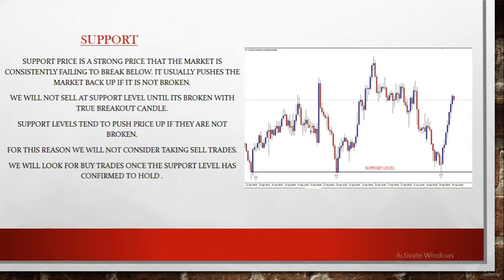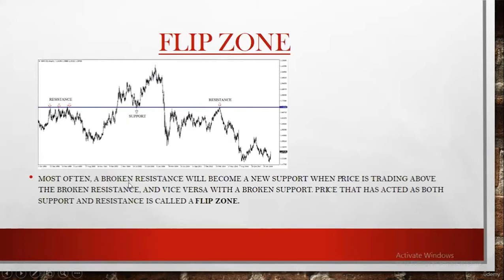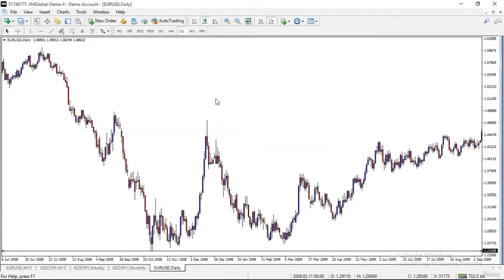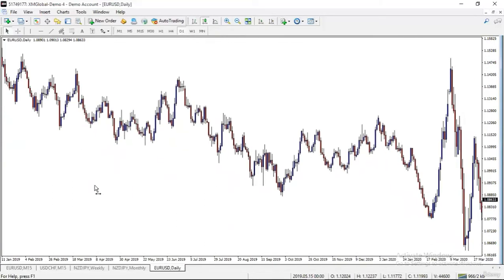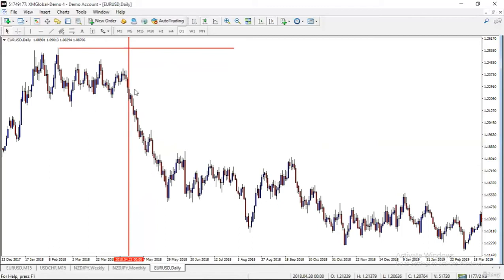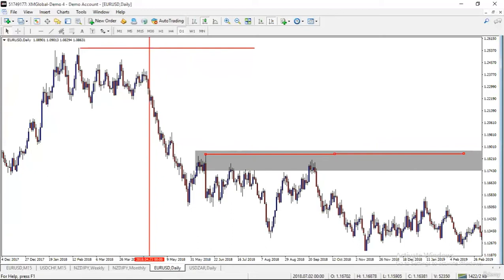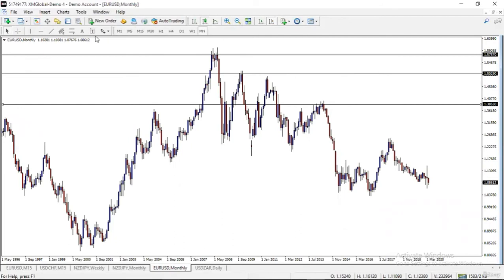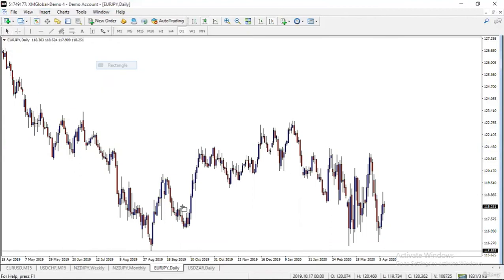Support and Resistance [How To Trade Forex Market Structures And Patterns]